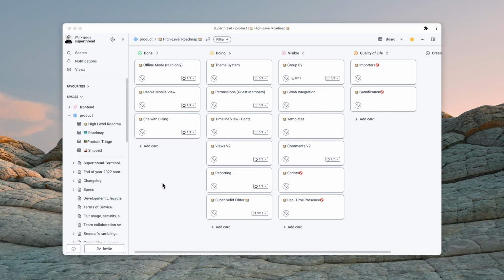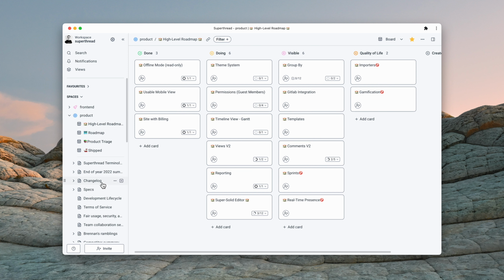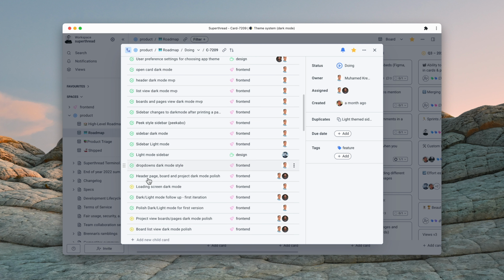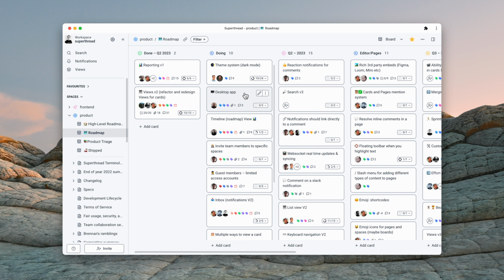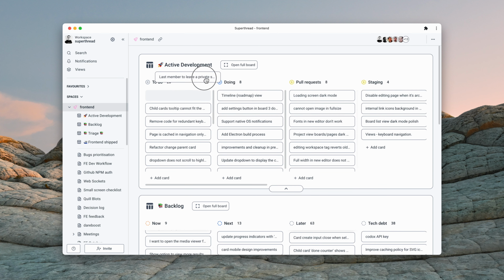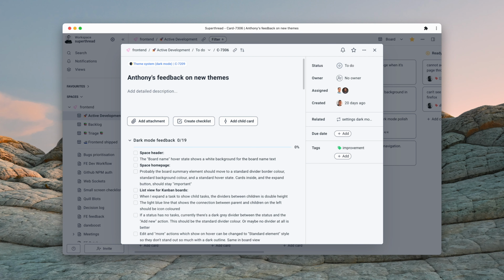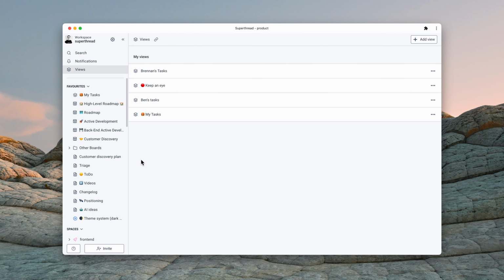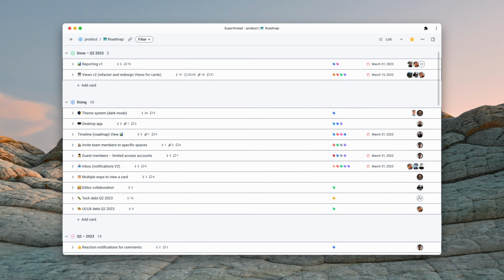Devlog #22 - How we run our Product & Engineering team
In this video I talk about how we run our team using Superthread. I talk about initiatives, roadmap, epics, kanban boards, issues, tasks, docs etc.